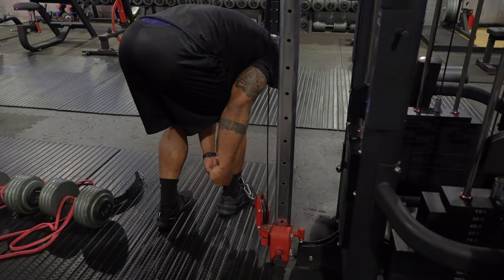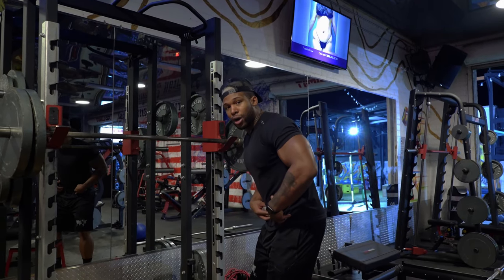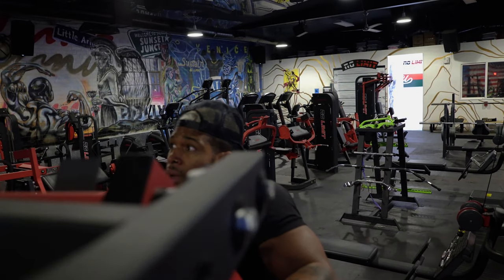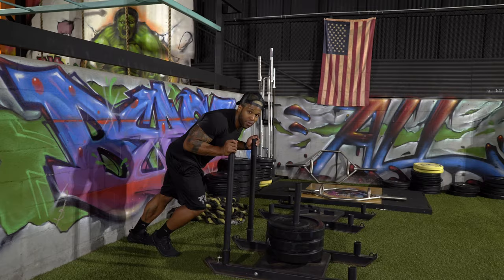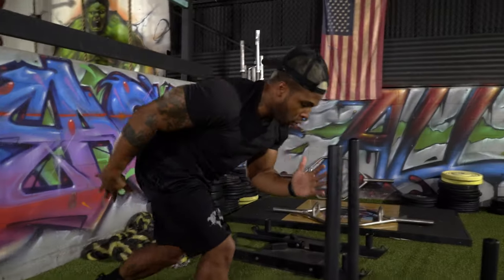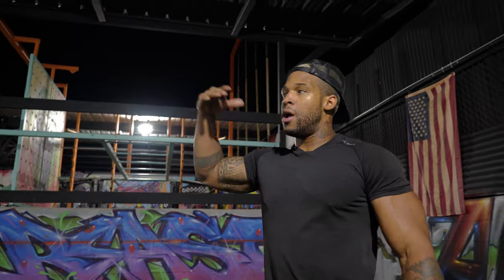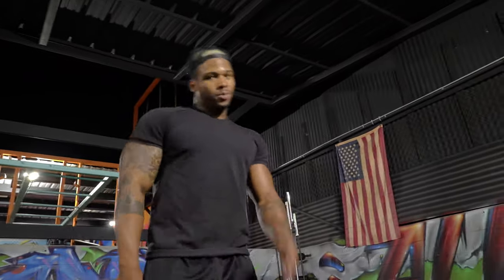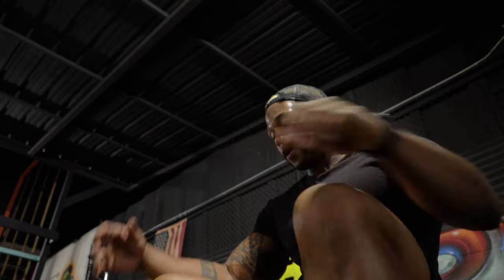4 Best Exercise To Increase Your Sprint Speed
These are my 4 best exercises for everyone, that will help you sprint faster.